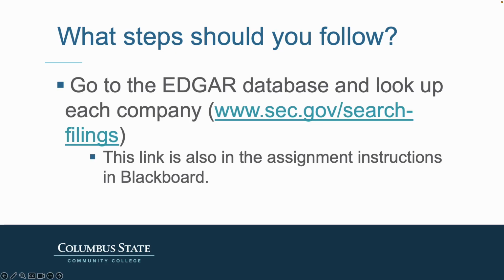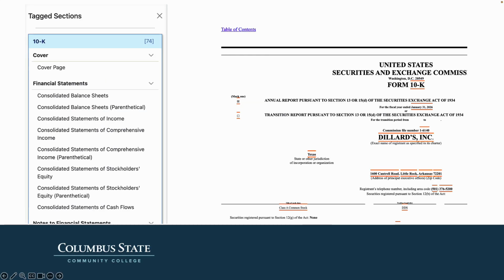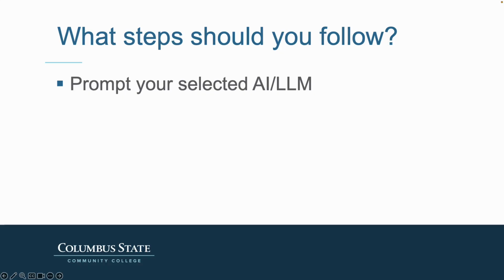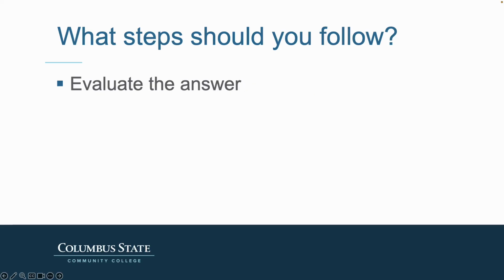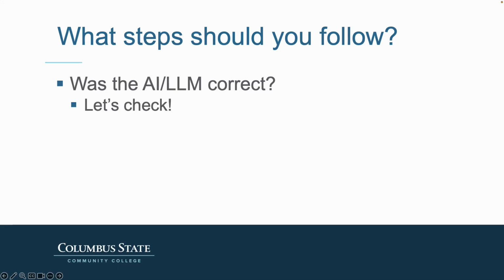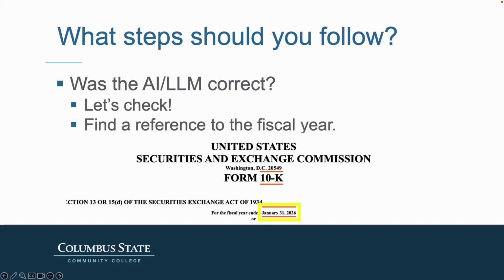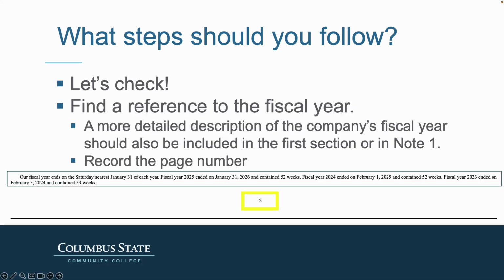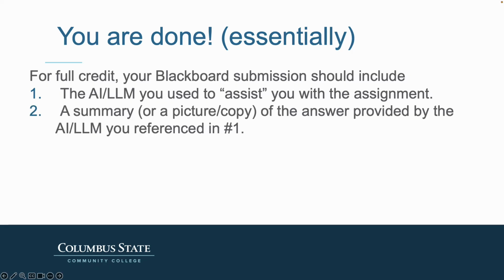PRCR 2 Fiscal Year End